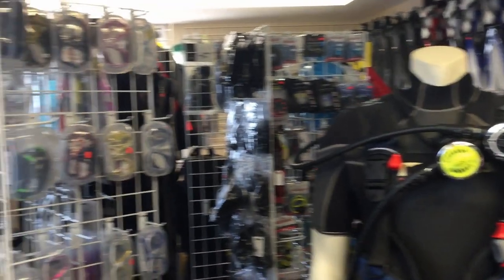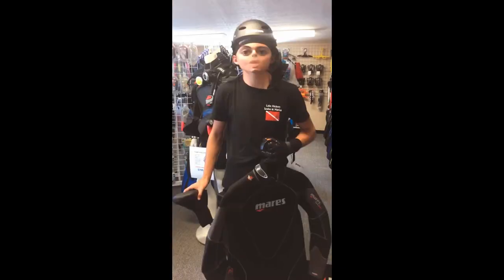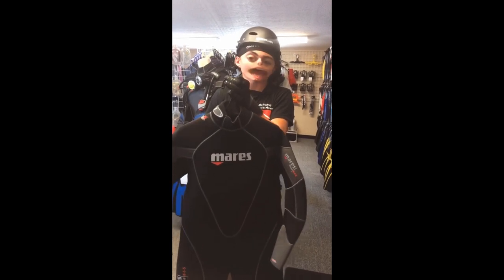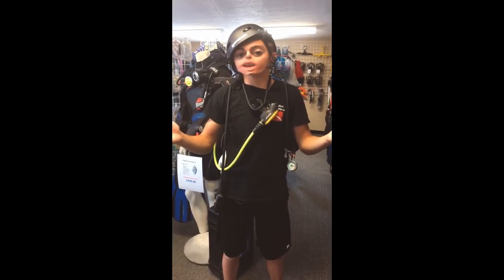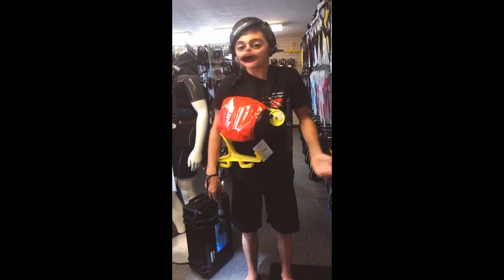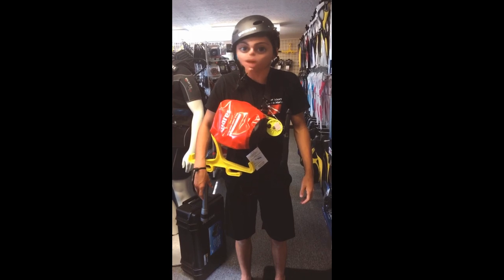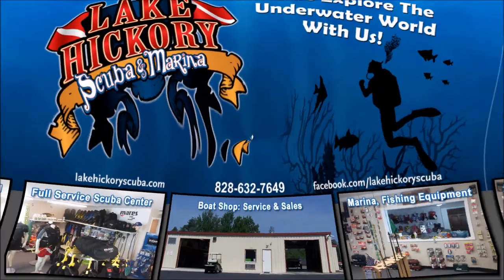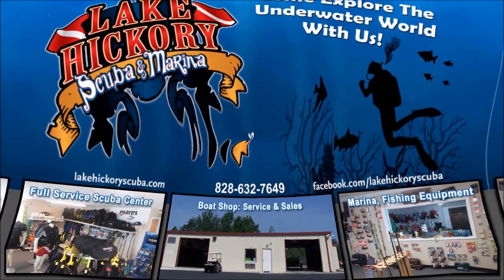Instructor Shark Bait Explains The Total Dive System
The Total Dive System is made up of 6 sub-systems, including the Personal Snorkeling System, The Exposure System, The Air Delivery System, The Buoyancy System, The Information System, and The Accessory System.  Each system works independent of each other, however, it takes the entire system to dive safely.

Let us know down below if you would like more videos featuring Instructor Shark Bait or Instructor T-Roy.